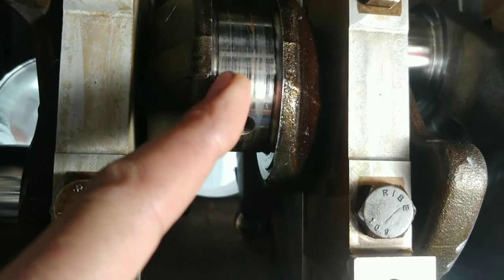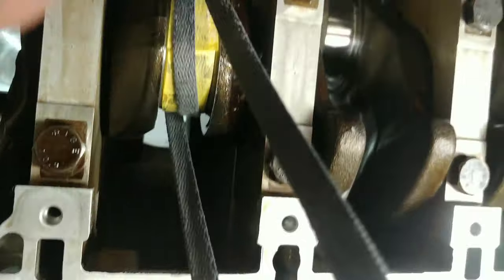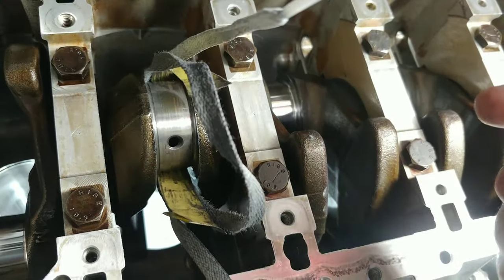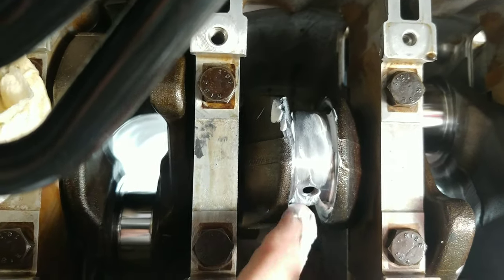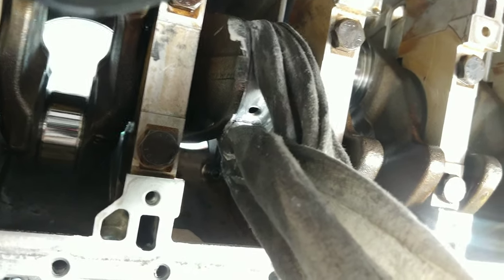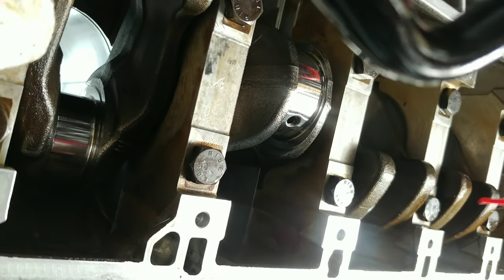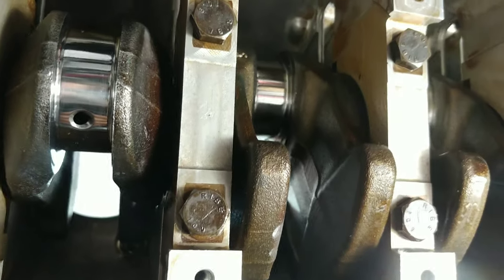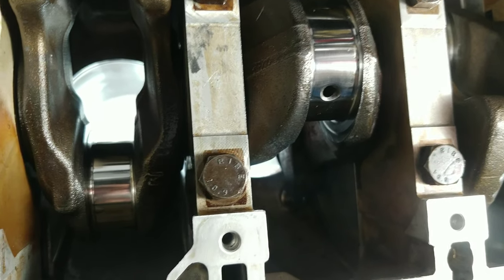Crankshaft Sanding and Polishing by Hand DIY You can do this!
In this video I go over the steps to bring those crank rod journals back to life with a polished finish perfect for new bearings to ride on.  Rod bearings are very very soft so if you have any scuffs on your crank journals it will bite into the bearing causing debris...scoring...and premature bearing failure.